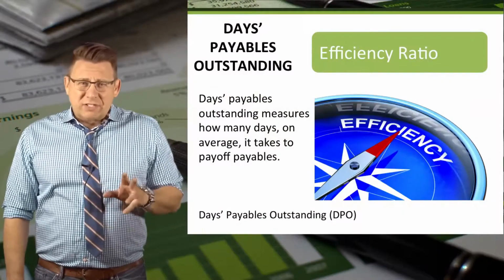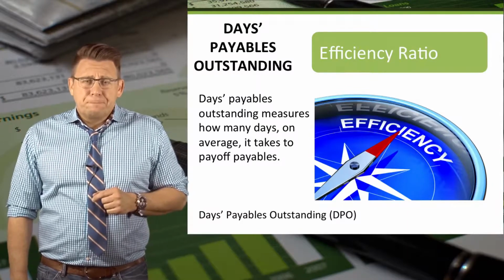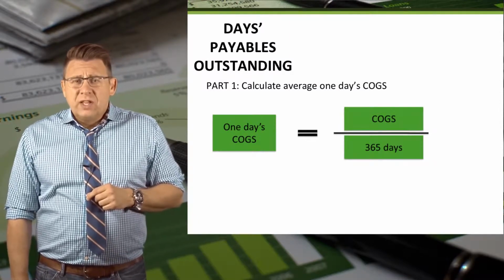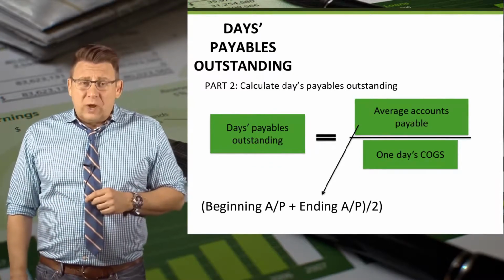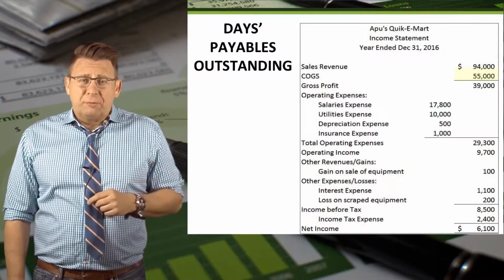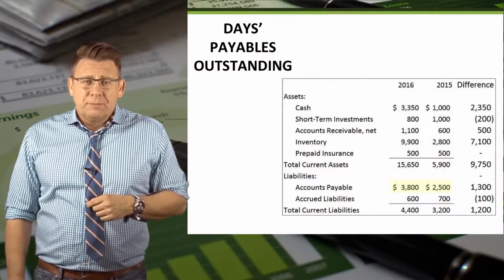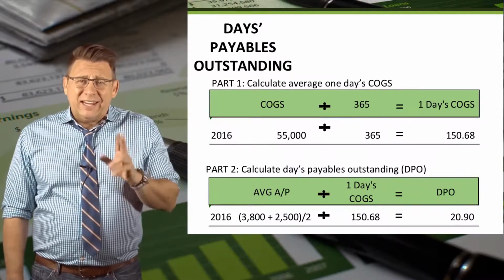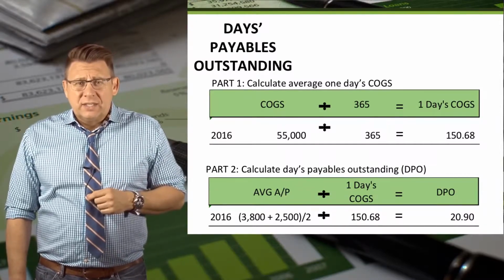Financial Analysis Days’ Payables Outstanding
Financial Analysis Days’ Payables Outstanding - Professor Alldredge